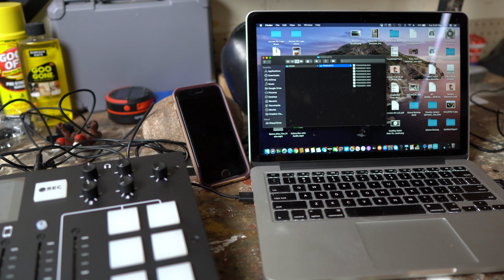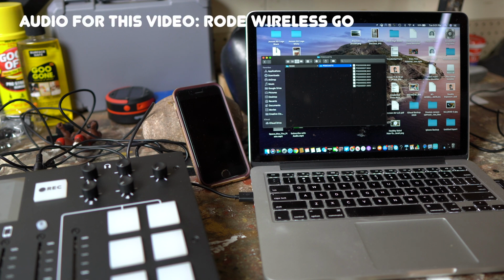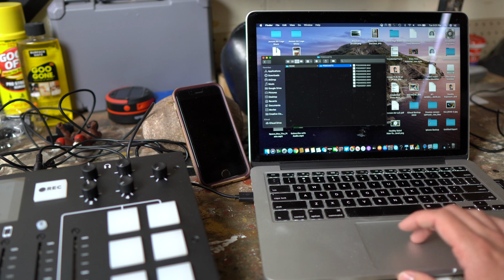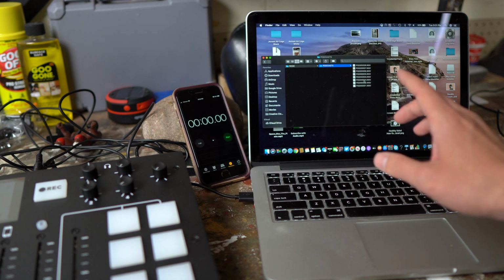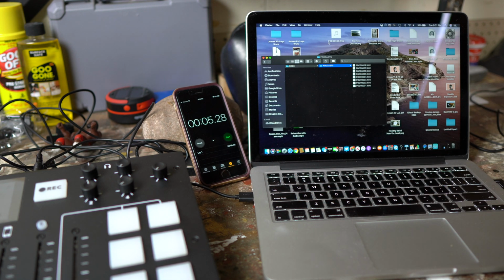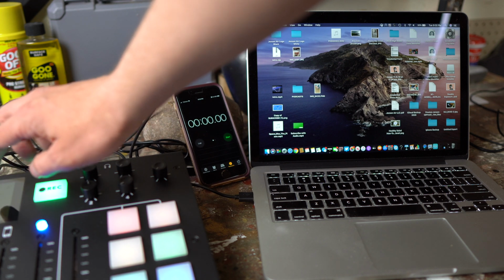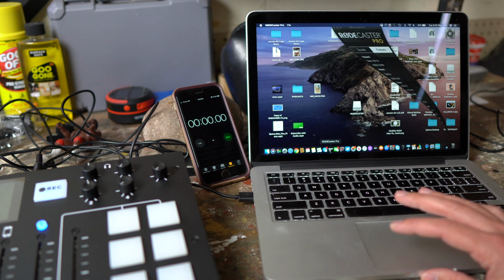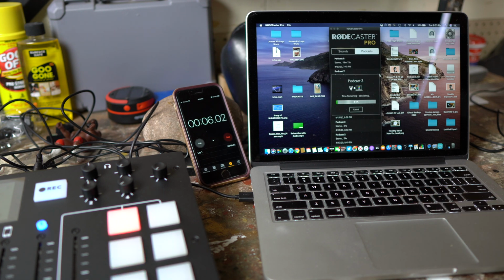RodeCaster Pro File Transfer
In this video I show 2 methods of sharing files from your RodeCaster Pro to your computer on version 2.0.4.

Sony a 6400

Rodecaster Pro

Rode PodMic

Sigma 16mm Lens for Sony APSC

Thank you for your support! I appreciate all of you!